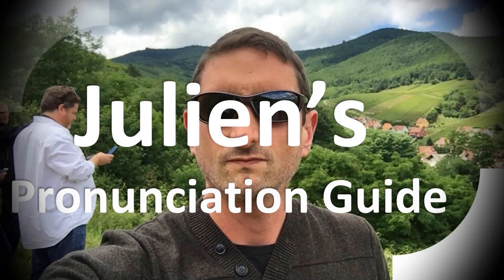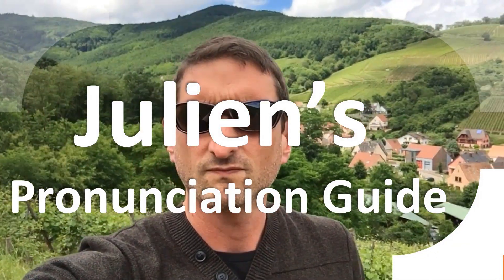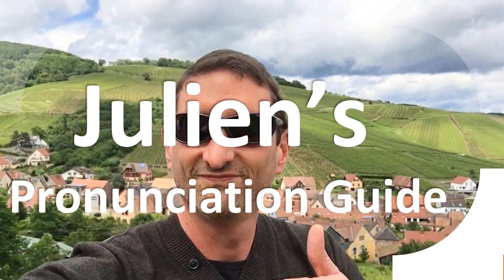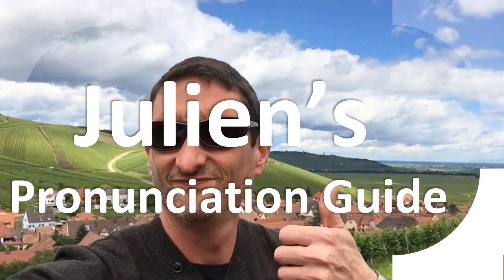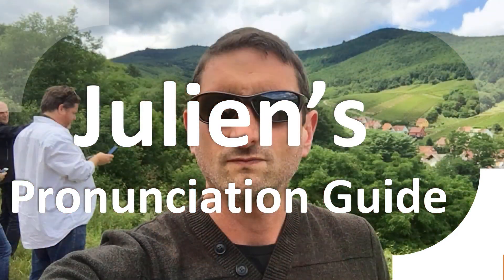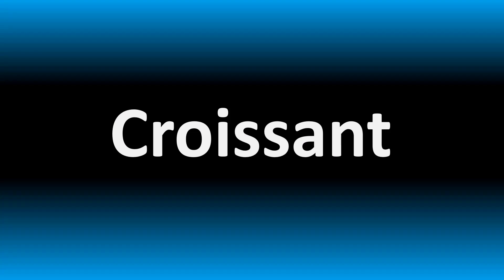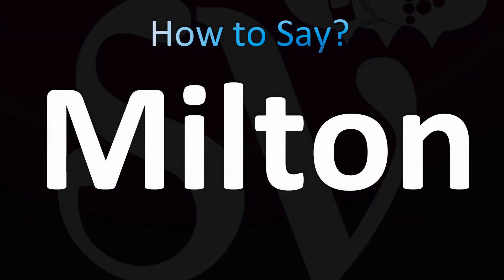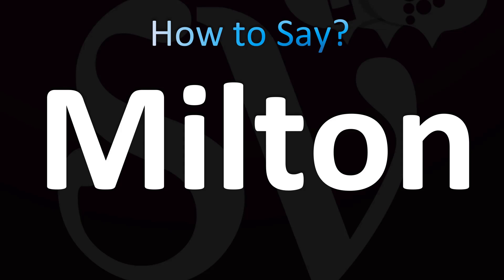How to Pronounce Milton (CORRECTLY!)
Welcome! Here you will hear How to Pronounce Milton (CORRECTLY!) i.e. the “correct” pronunciation.

You can skip the intro through the time stamps below:
00:00 - Pronunciation Intro
00:15 - How to Pronounce Milton (CORRECTLY!)